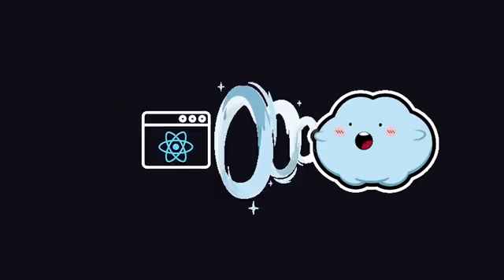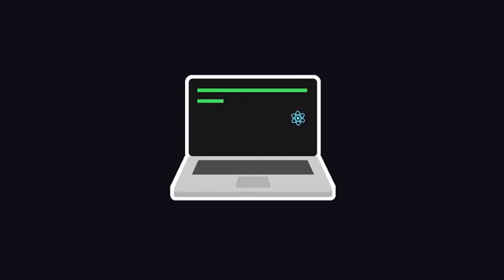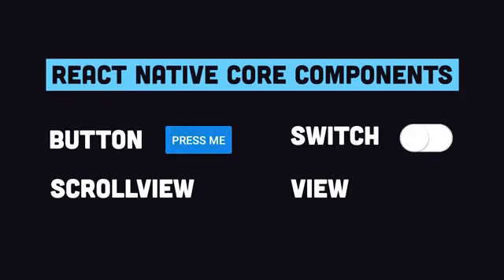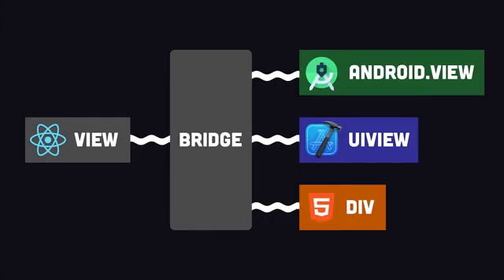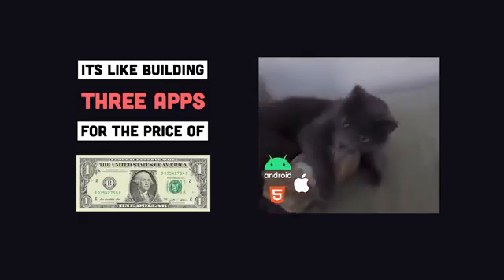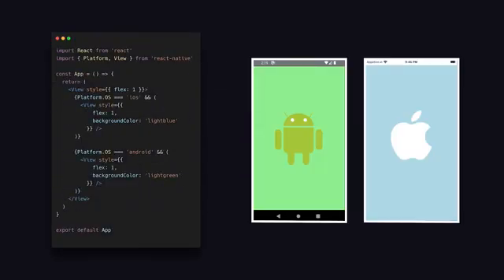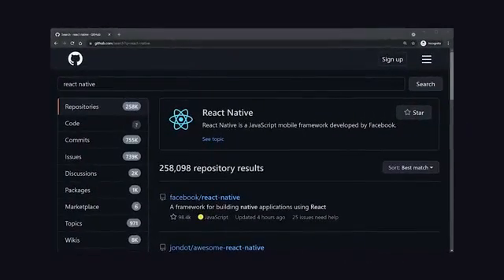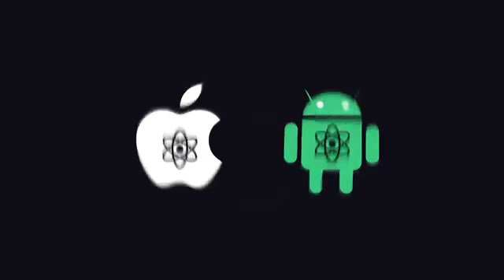Learn Basic coding idea in 100 Seconds | for more | Don't miss this